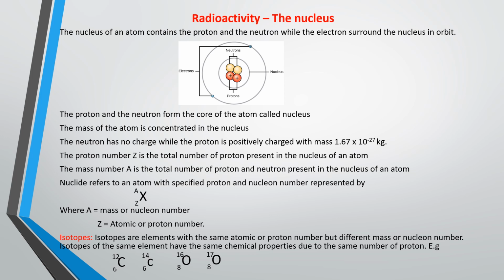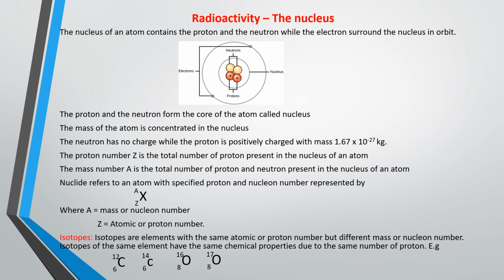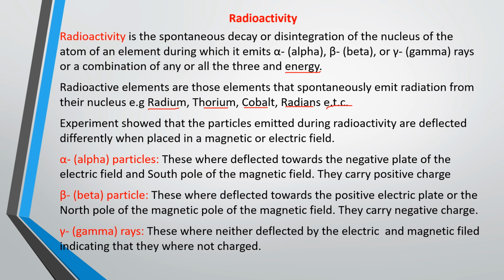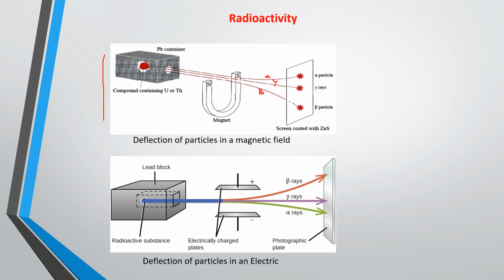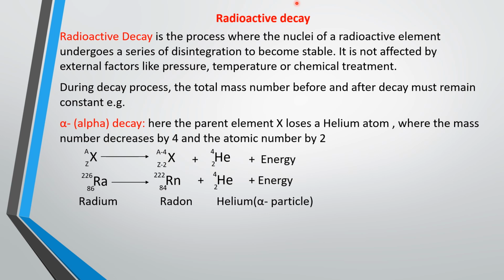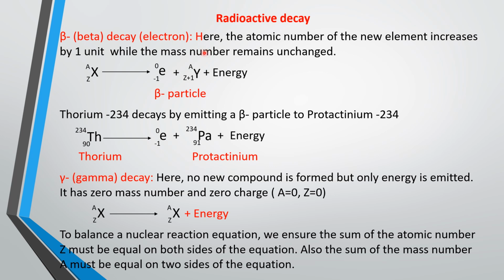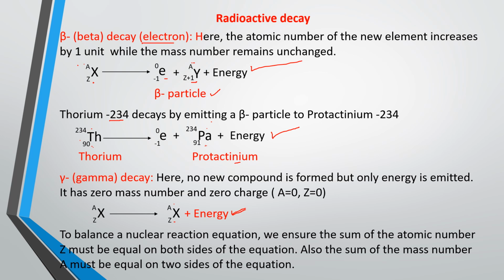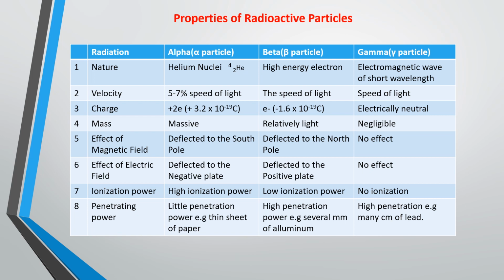Radioactivity & Radioactive Decay.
This lecture covers Radioactivity & Radioactive Decay.